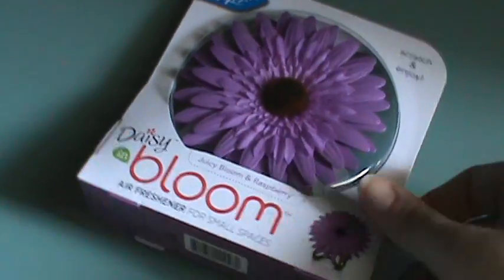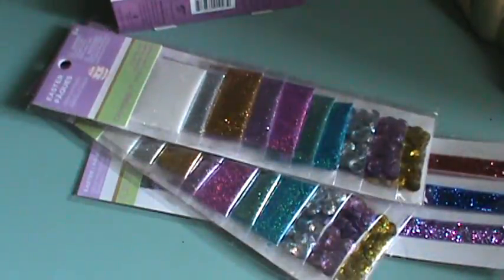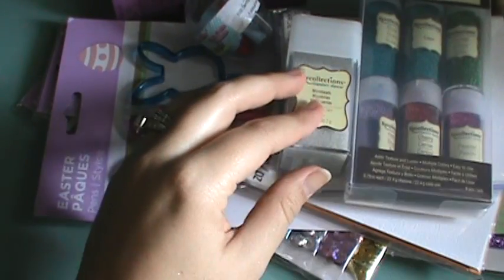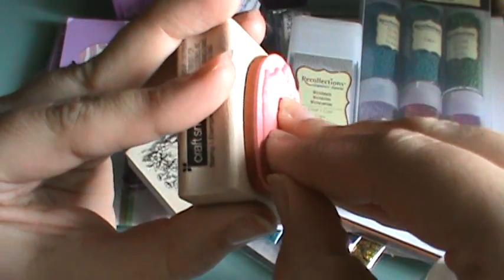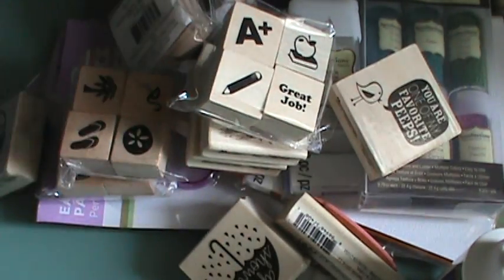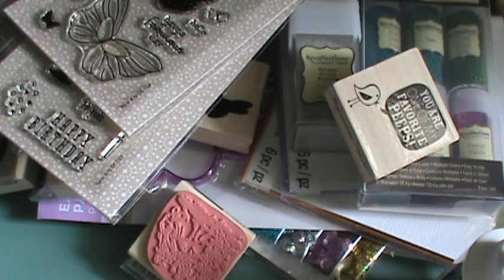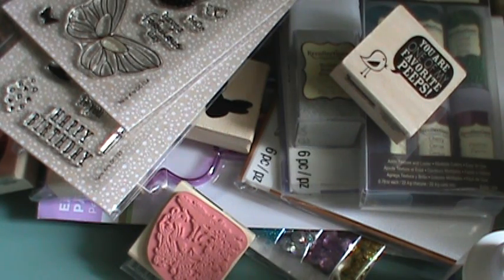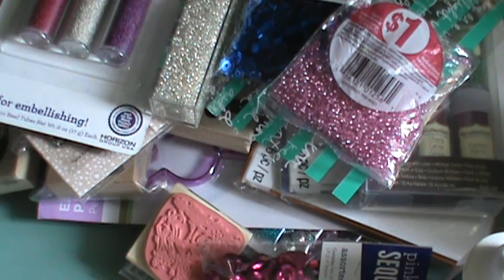Michael's and JoAnn and Walmart crafty haul